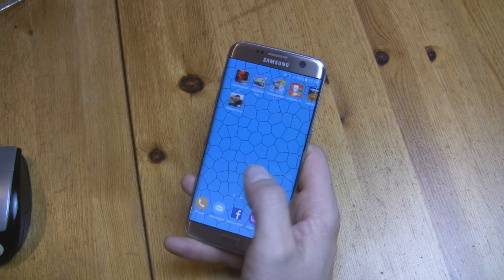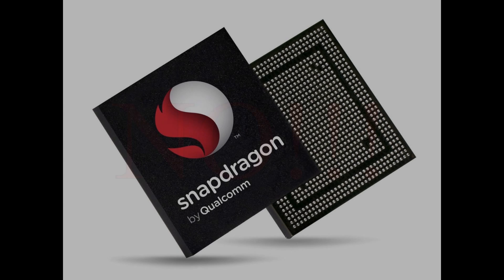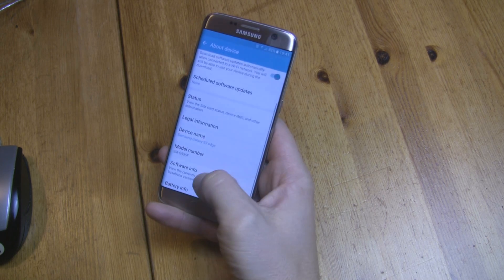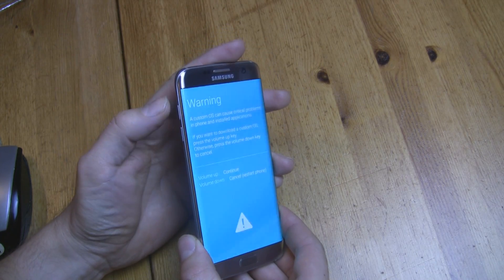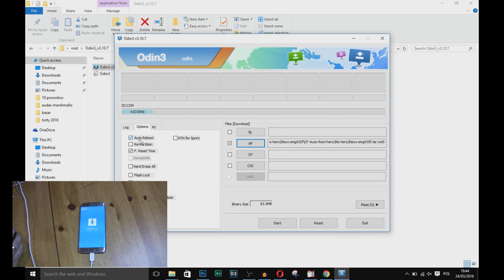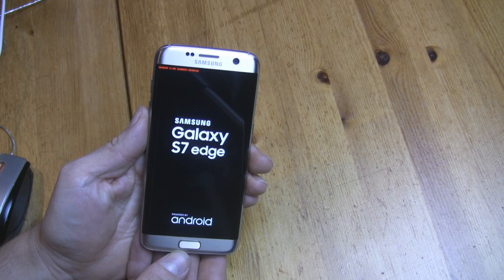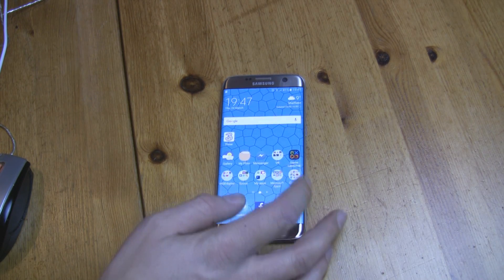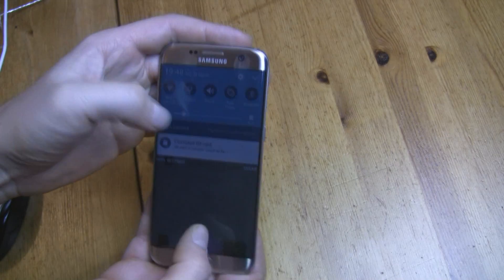How To Root Galaxy S7 & S7 Edge!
I wanna show You how in easy way You can Root Your Samsung Galaxy S7 or S7 Edge.

This method is ONLY for ROOT purposes!!!